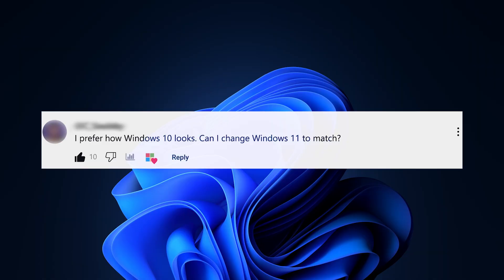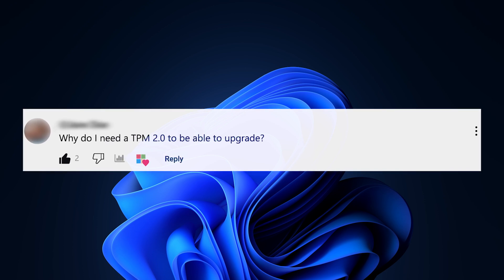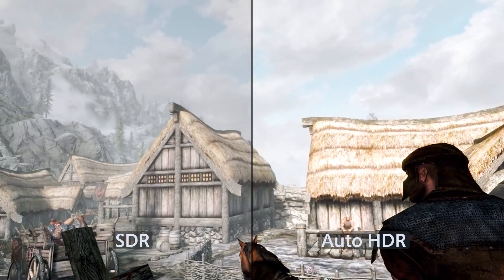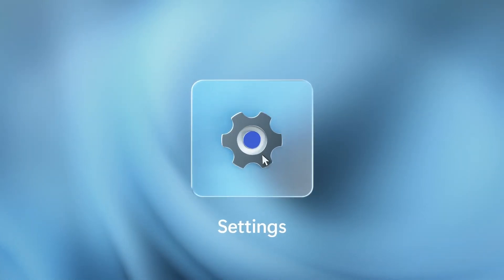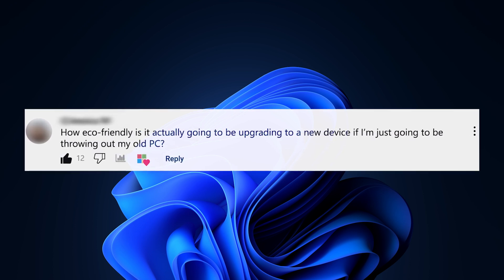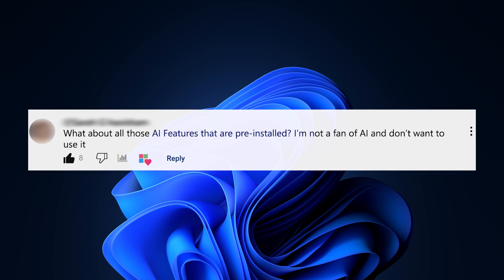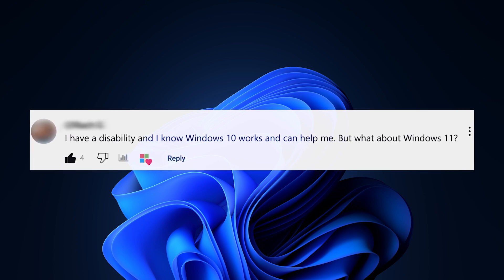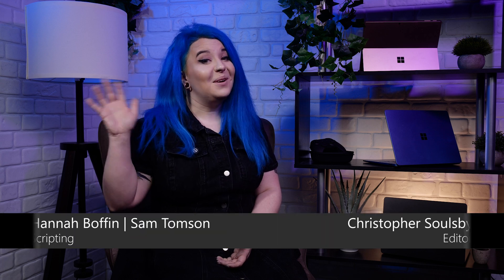Windows 11 FAQ | You Asked We Answered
In our previous video, we discussed the benefits of upgrading from Windows 10 to Windows 11 and how the end of support for Windows 10 on October 14th, 2025, will impact you. Today, join Hannah as she answers the most frequently asked questions from the comments section of that video!

We've gathered your questions, queries and concerns, and we'll be addressing topics such as the best ways to upgrade to Windows 11, whether that be through a software update or by getting a new device. We'll dive into the improvements in productivity, security, and performance that Windows 11 offers. Additionally, Hannah will share tips for making the most of Windows 11's user-friendly interface and multitasking features, as well as discuss compatibility with existing hardware and what to consider when upgrading.

Got more questions that we haven't answered? Drop them in the comments below and we'll get them answered for you!

Chapters
0:00 Windows 11 FAQ
0:24 I prefer how Windows 10 looks. Can I change Windows 11 to match?
1:14 Why do I need TPM 2.0 to be able to upgrade?
2:00 I currently game on Windows 10, am I going to lose performance by moving to Windows 11?
2:58 Is Windows 11 going to be too difficult for me to pick up?
4:53 How eco-friendly is it to upgrade to a new device?
5:50 What about AI features? I'm not a fan of AI and I don't want to use it.
6:49 Just how easy is it to switch from Windows 10 to Windows 11?
7:11 I have a disability and I know Windows 10 works. What about Windows 11?